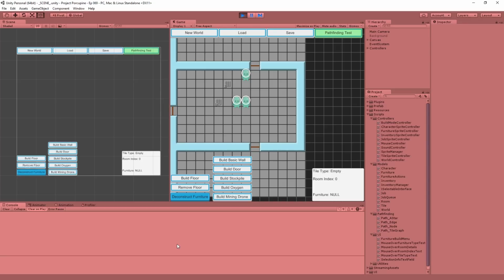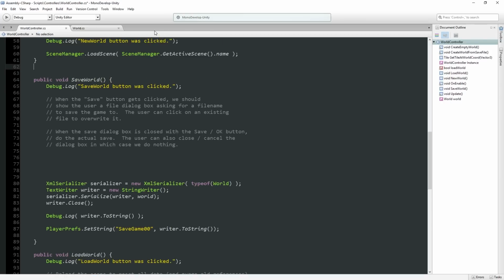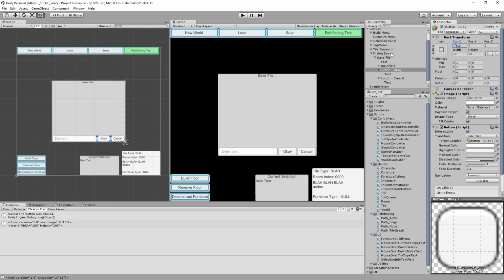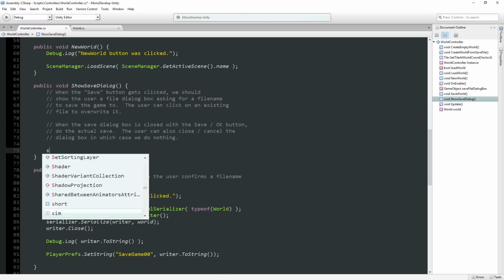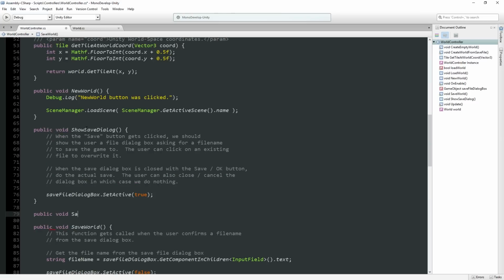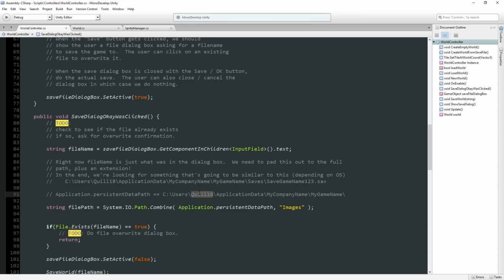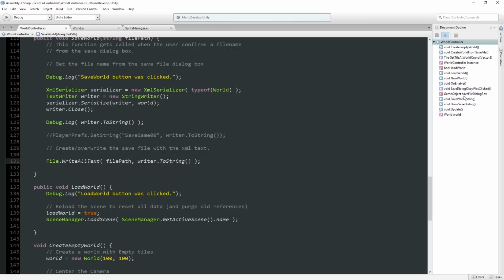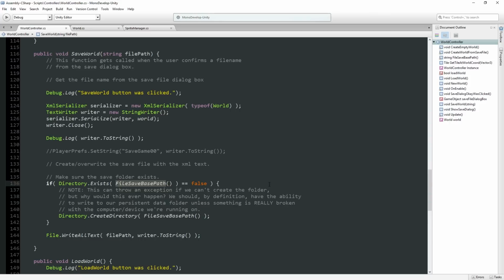Unity Base-Building Game Tutorial - Episode 69! [File Saving Dialog]